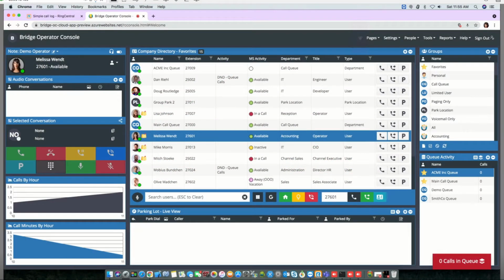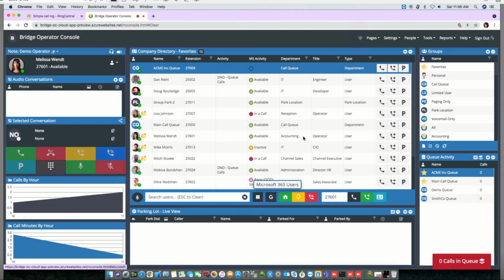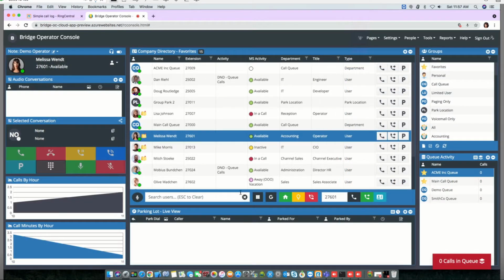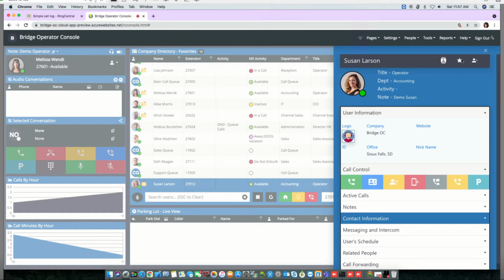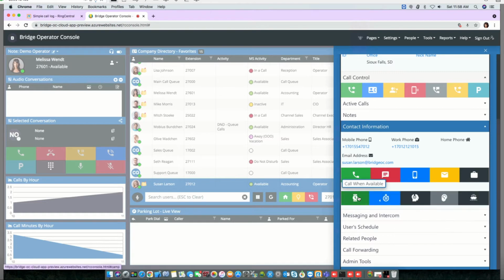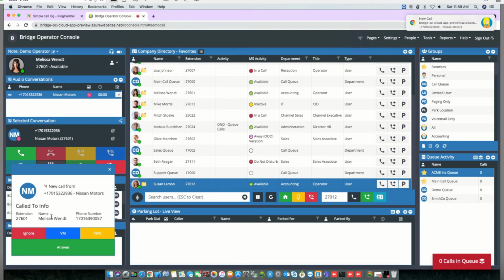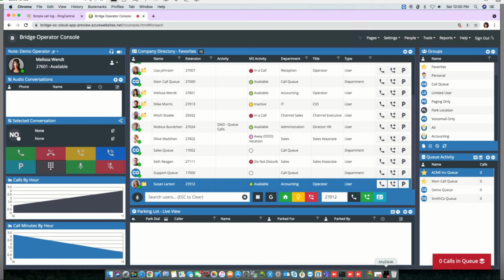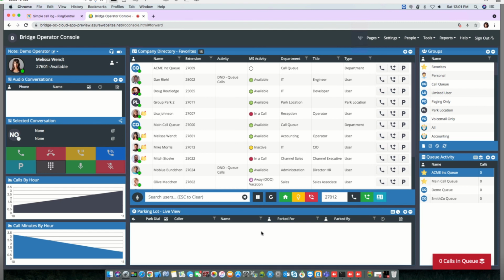Bridge Operator Console - September 1, 2021 Feature Update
New features for the attendant console for RingCentral available Sept 1, 20201